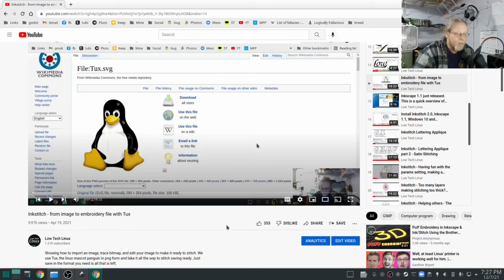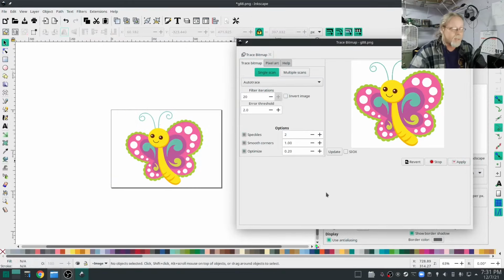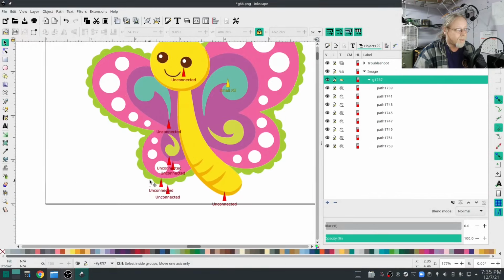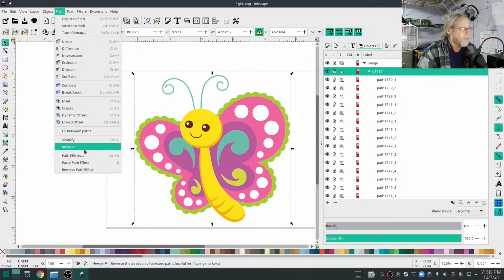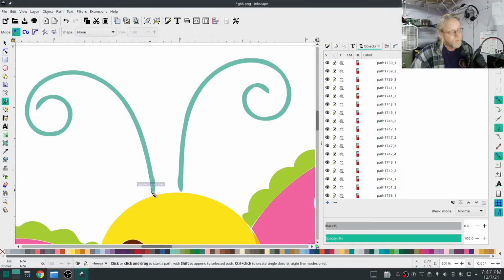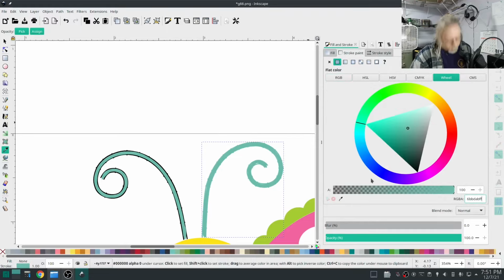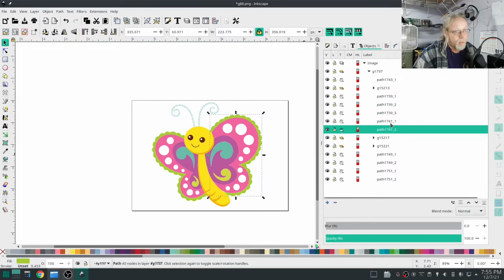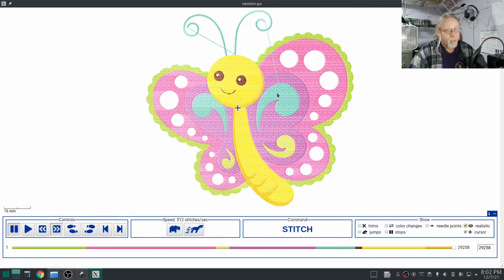Inkstitch - From image to embroidery file - Cartoon Butterfly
Another full video showing trace bitmap, break apart, clean up document, simplify, and satin stitch antenna.